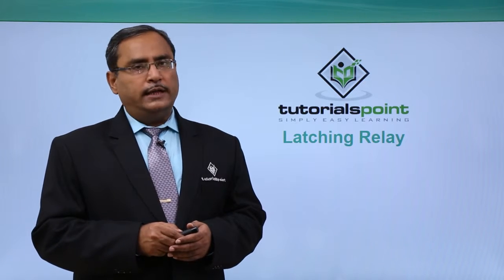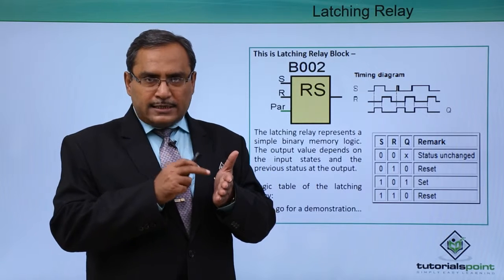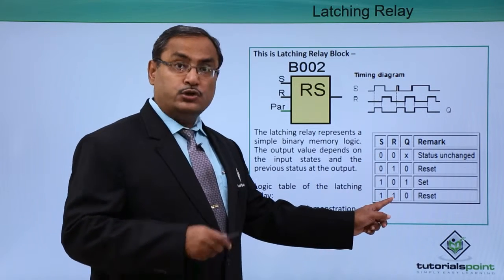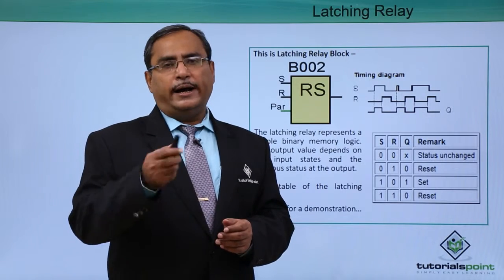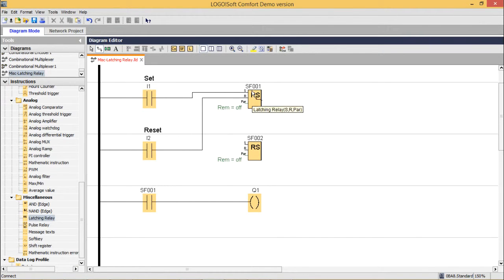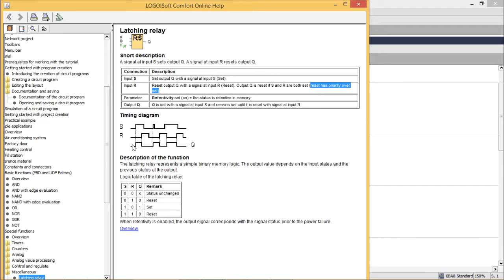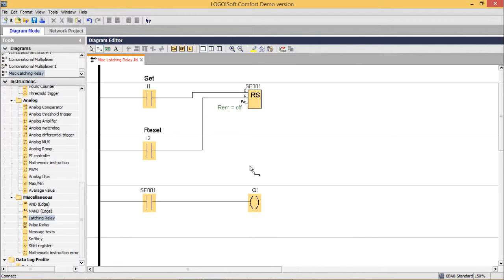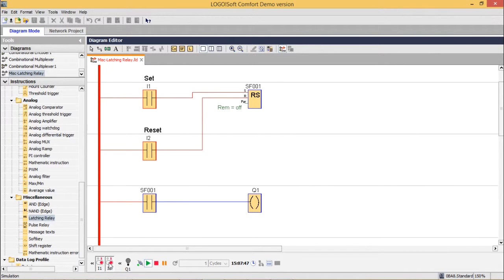Latching Relay Block